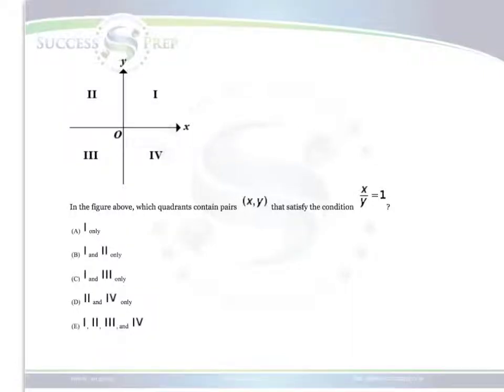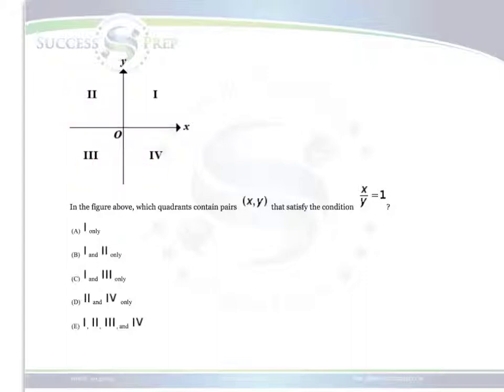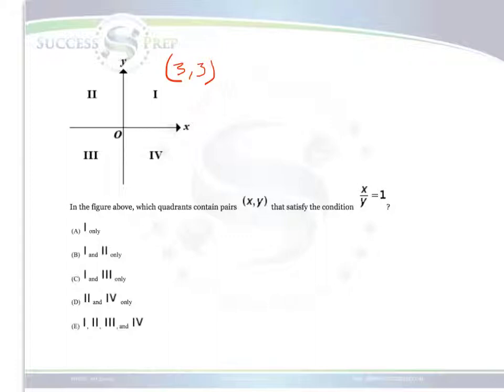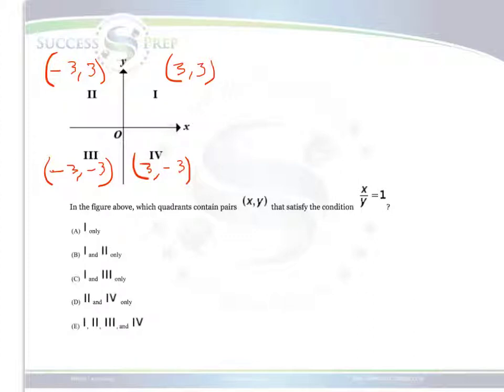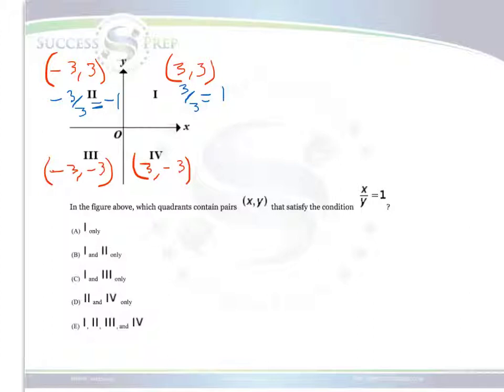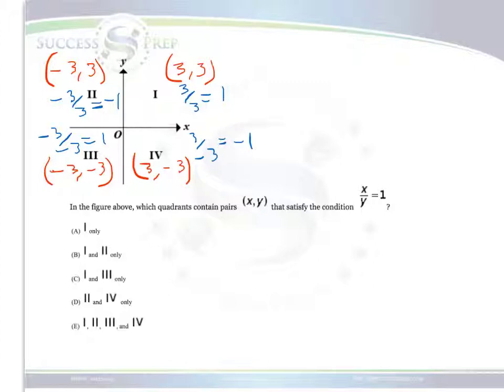SAT_Prep_Atlanta_11.13.12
SAT Prep Atlanta. Solutions to common SAT test Math questions. Success Prep tutorial video solutions.